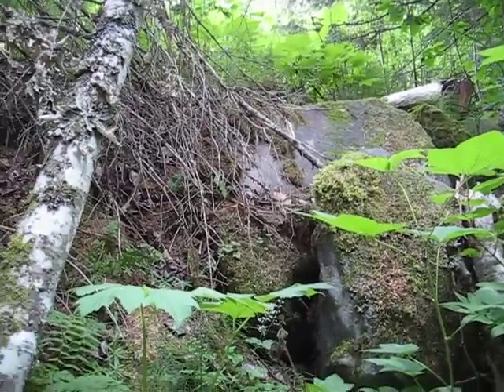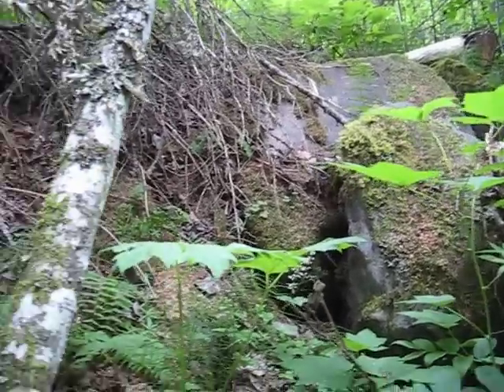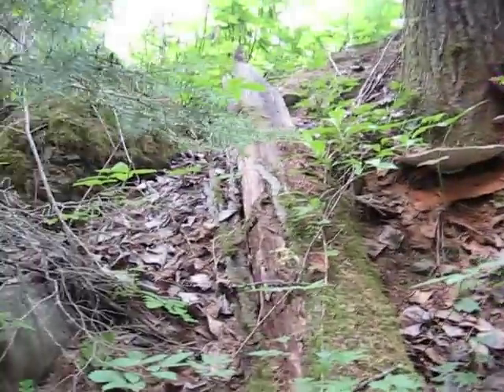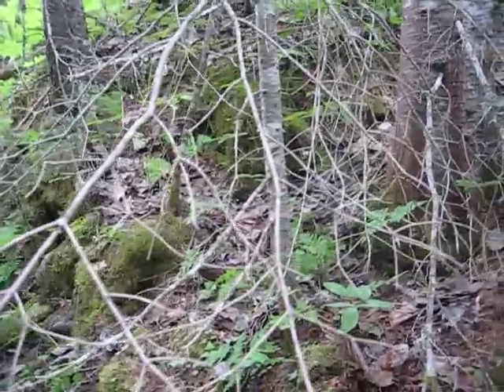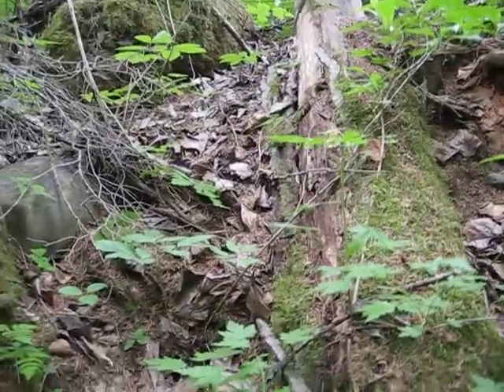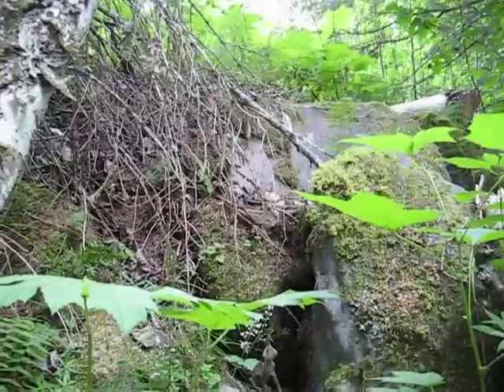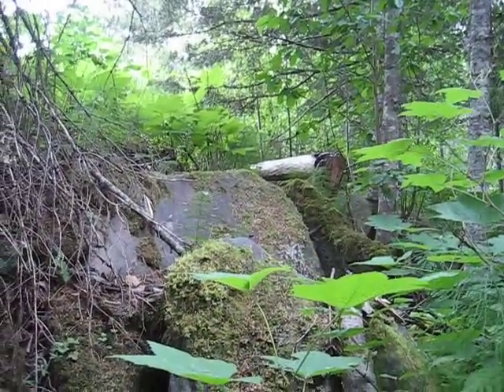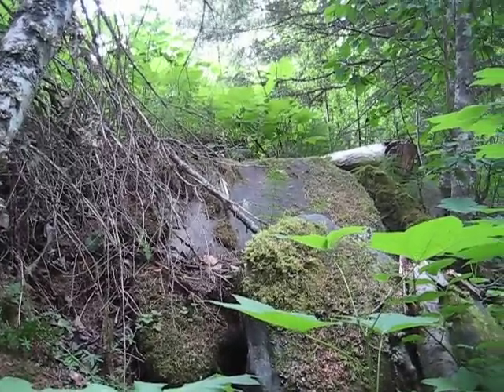Old channel hunt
In the bush looking for old channel's for gold.